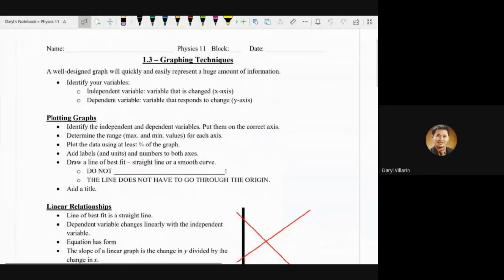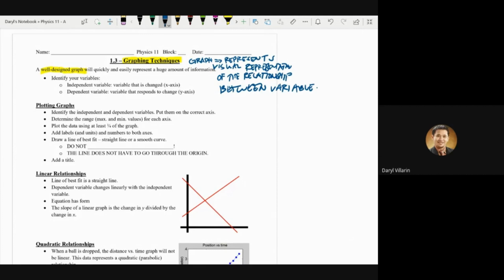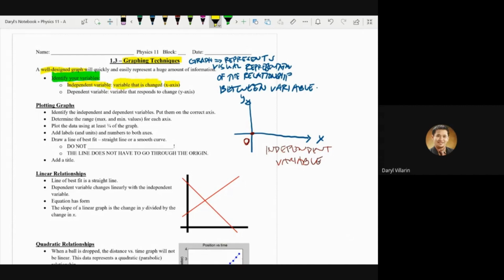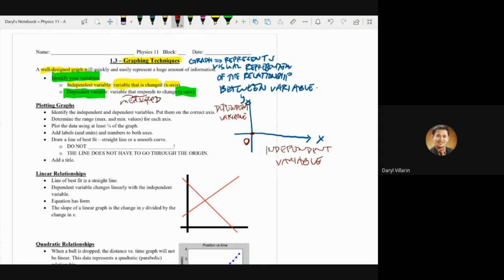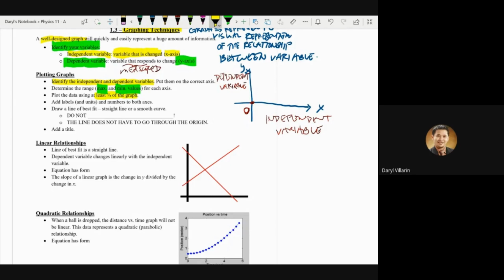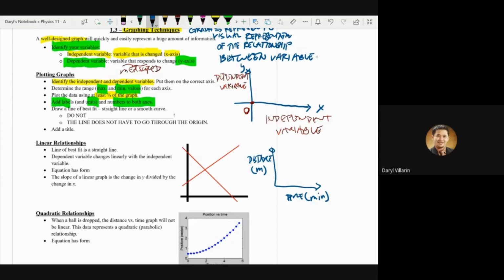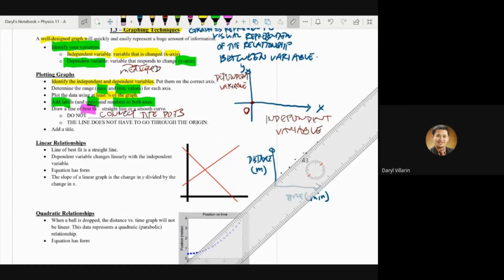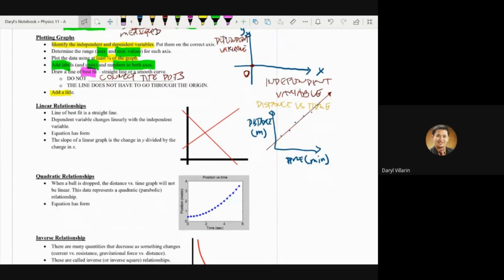Lesson 1.3: How to graph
Graphing data.